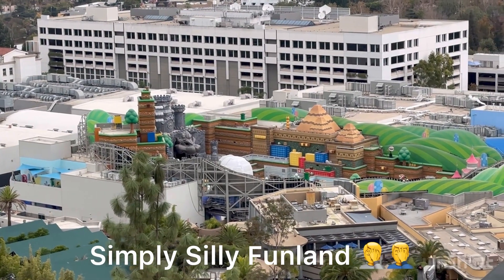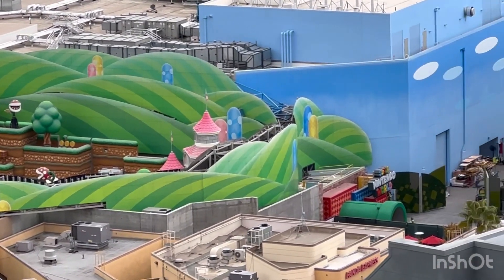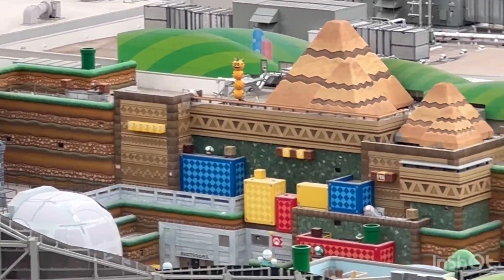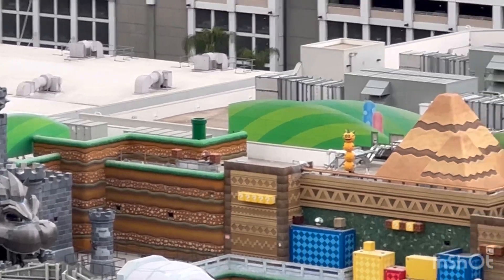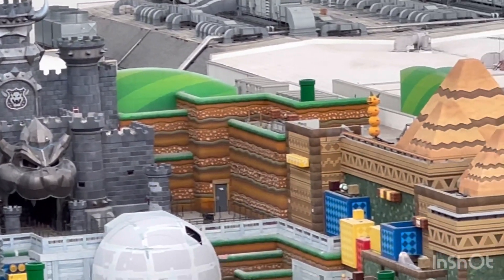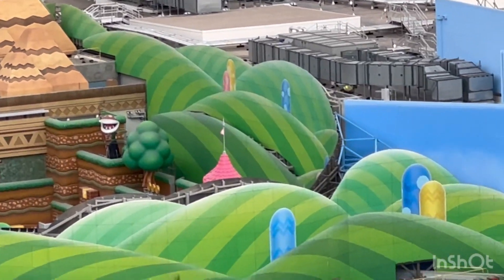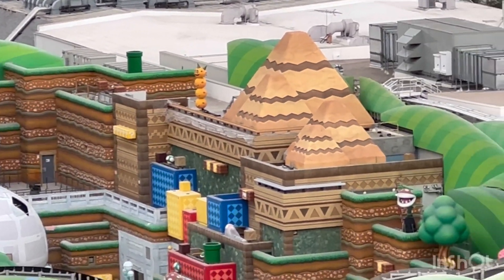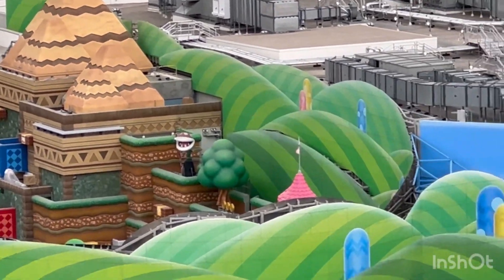Super Nintendo World Construction Update-Dec 1, 2022